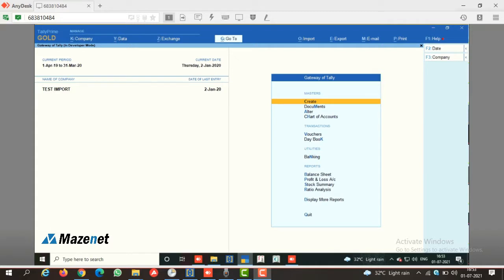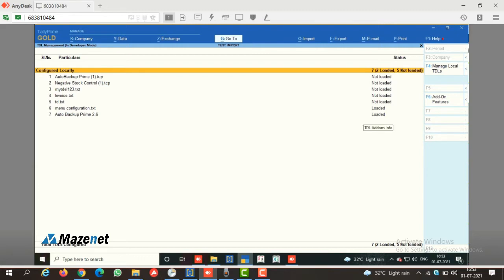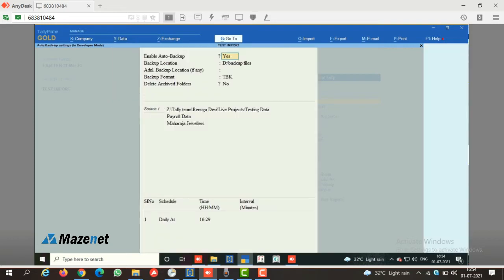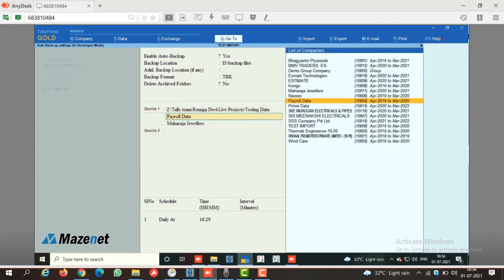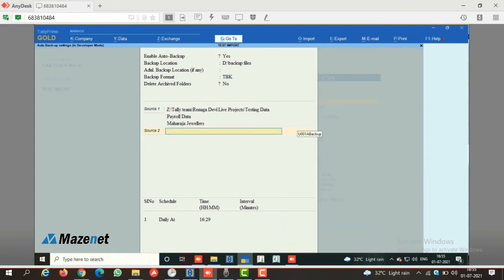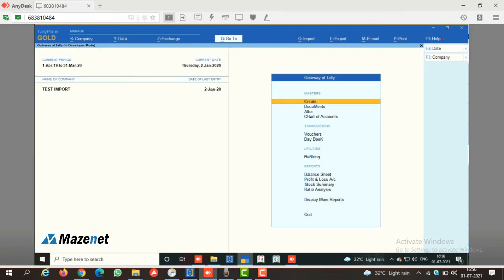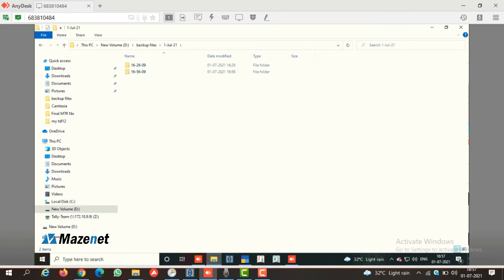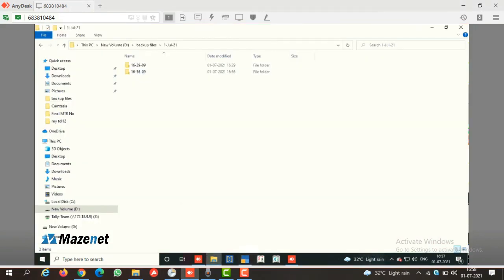How to use tally auto backup tool